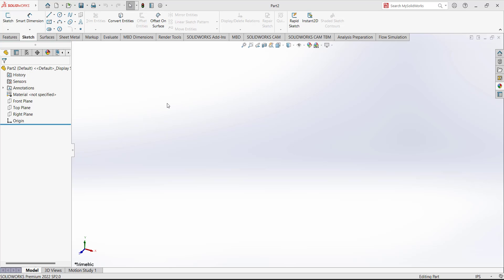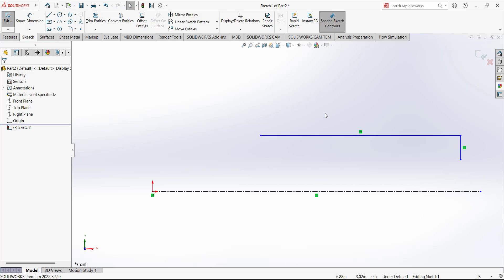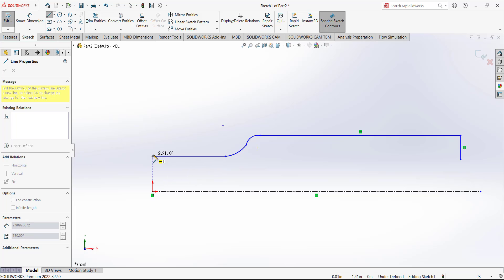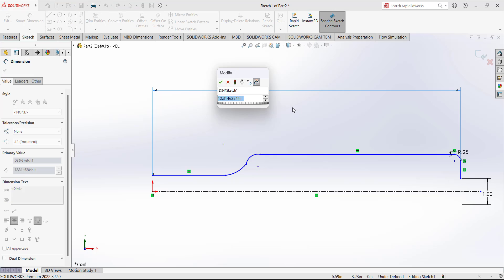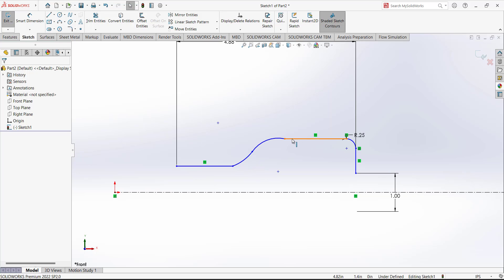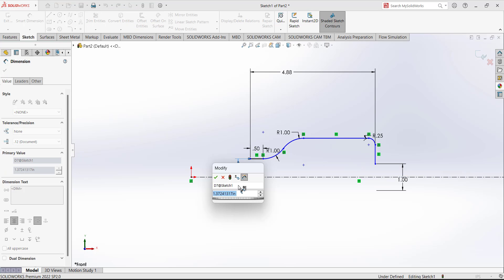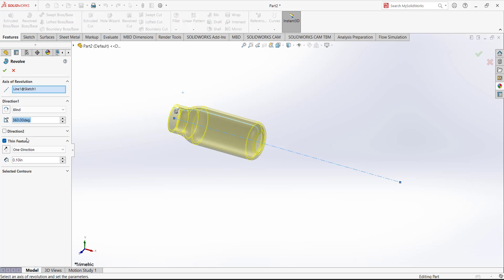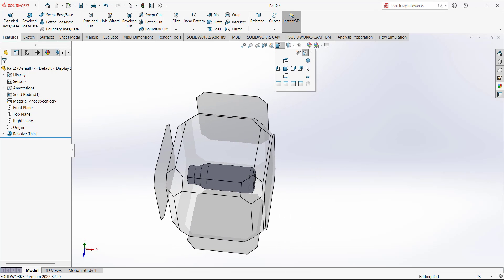Beginner's Guide to SolidWorks | Exhaust Cover | Tutorials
solidworks exhaust manifold
solidworks tutorials cswa
solidworks exhaust cover tutorils answers
cswa solidworks exam
cswa solidworks practice exam